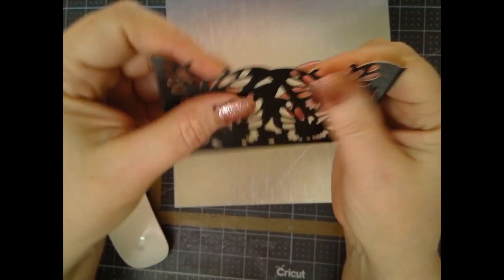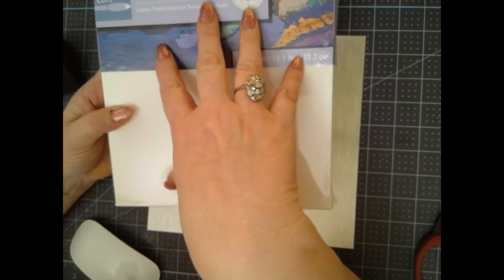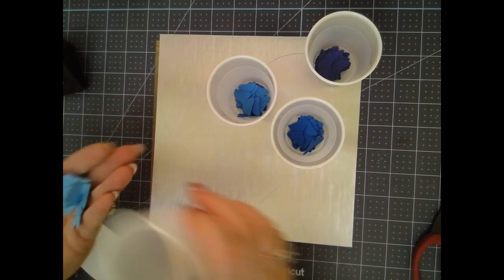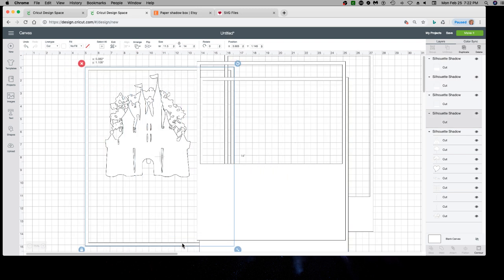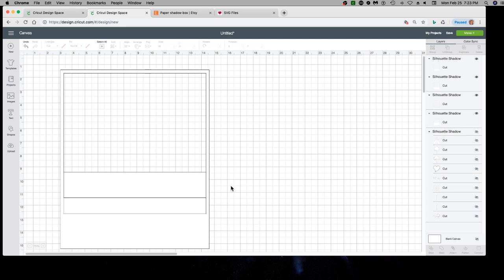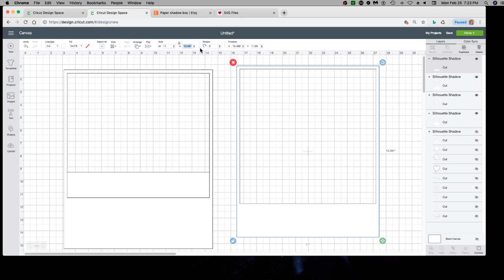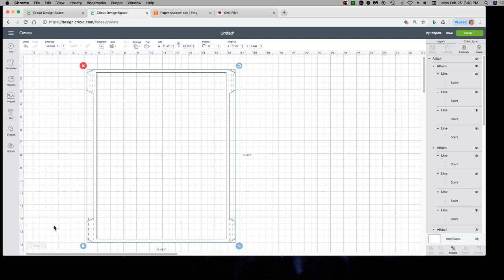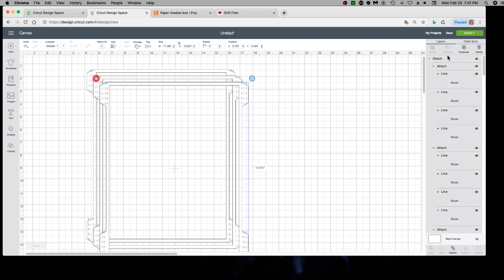How to Make Butterfly Heart Art & Silhouette shadow boxes